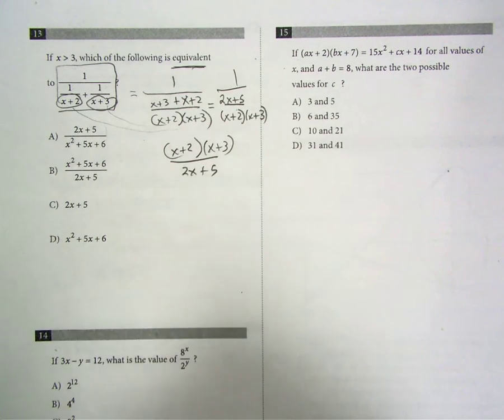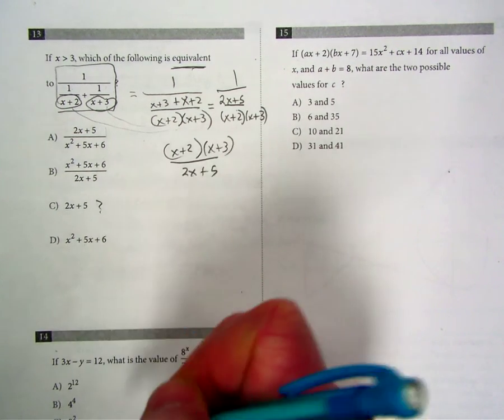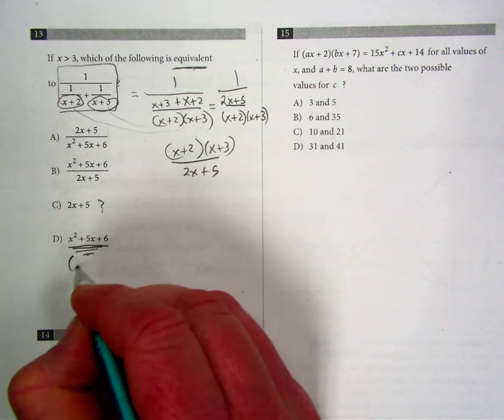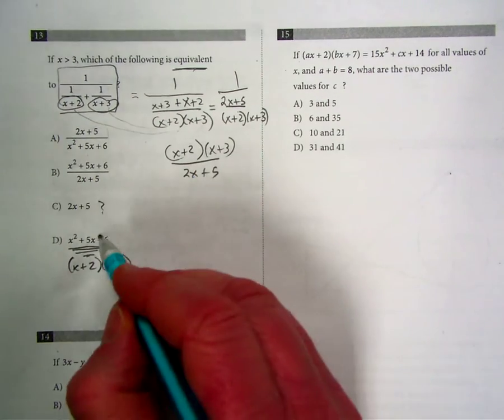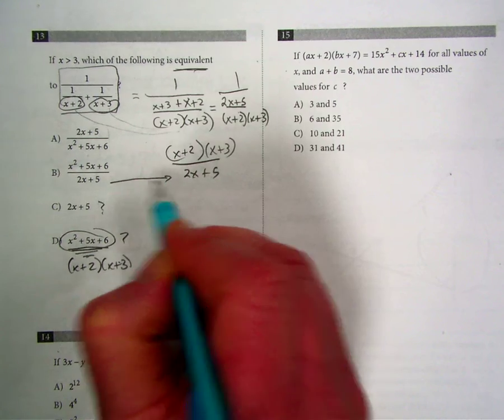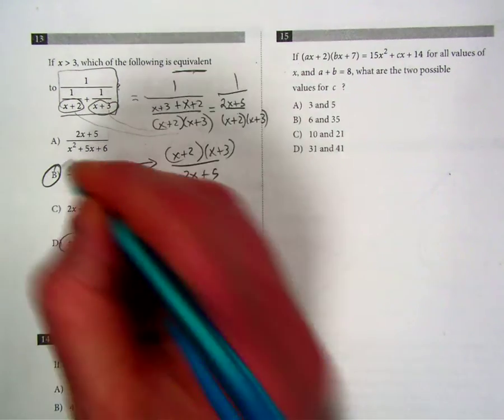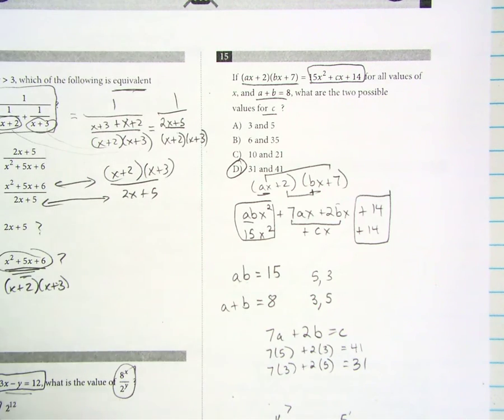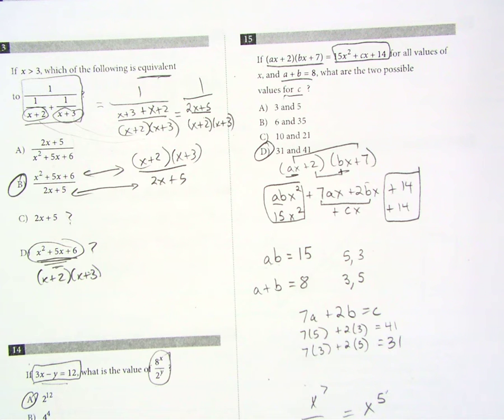SAT practice 13 15 no calc